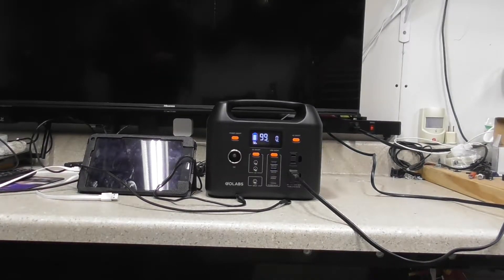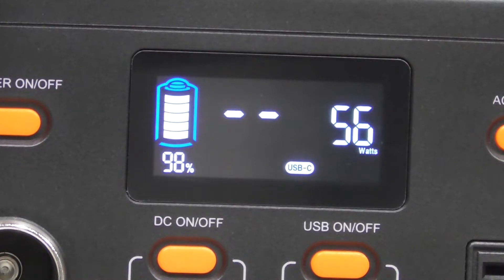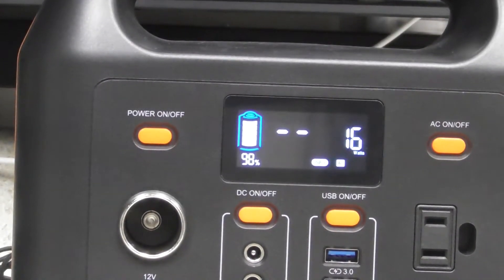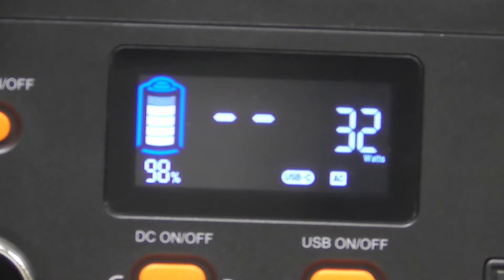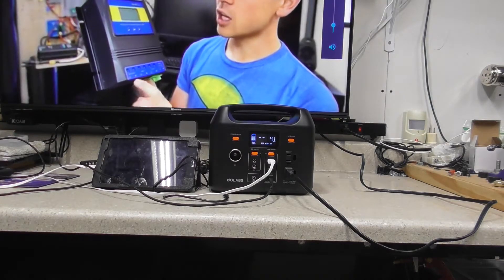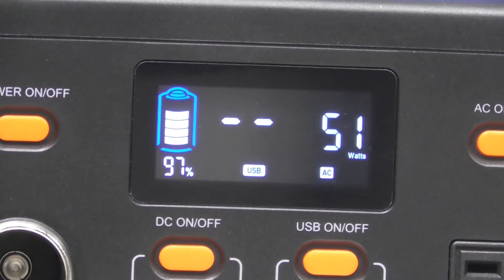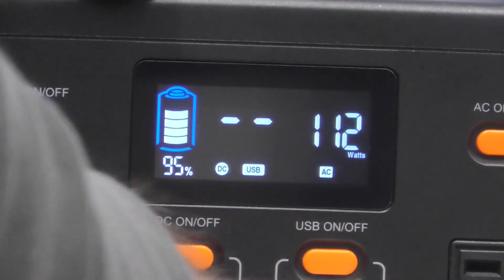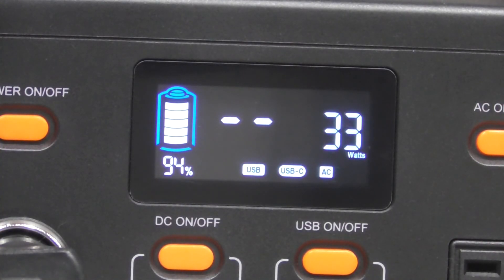GoLabs R300 Portable Power Station AC Charging Options and UPS Backup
Some AC charging options, passthrough charging and utilizing the GoLab as a UPS device.